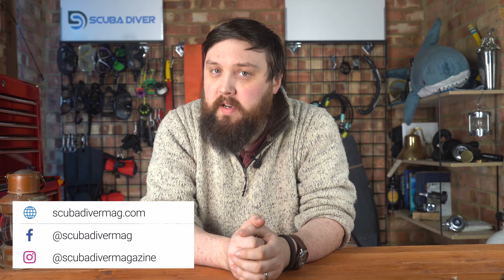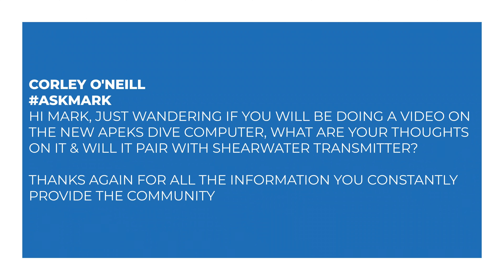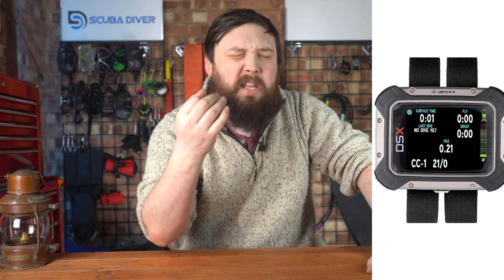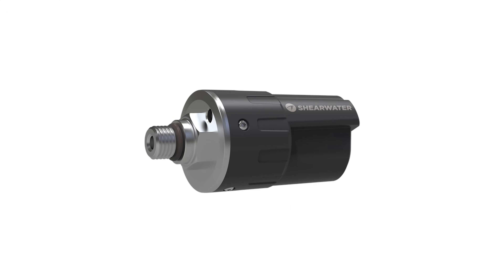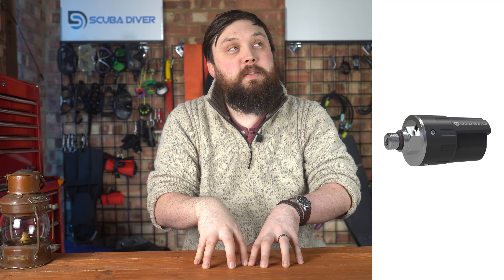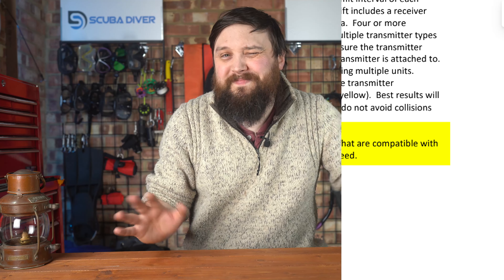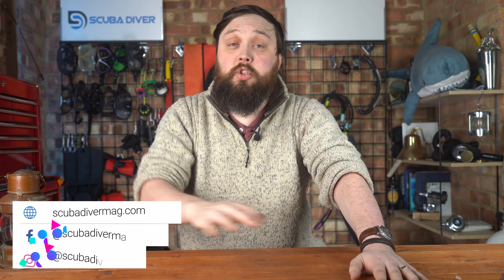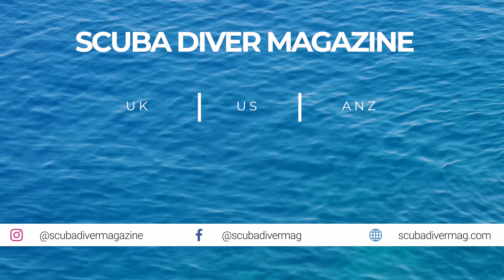Will You Do a Video on the Apeks DSX?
Will You Do a Video on the Apeks DSX? AskMark scuba apeks @ScubaDiverMagazine
Corley O'Neill
Hi mark, just wandering if you will be doing a video on the new Apeks dive computer, what are your thoughts on it & will it pair with shearwater transmitter?
Thanks again for all the information you constantly provide the community 😊

LINKS